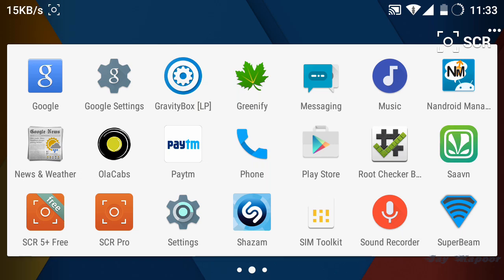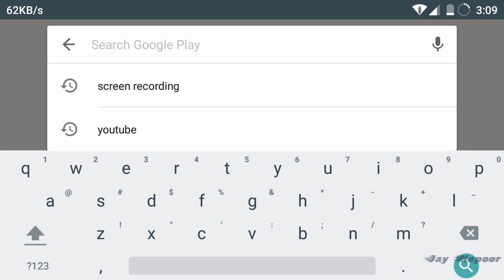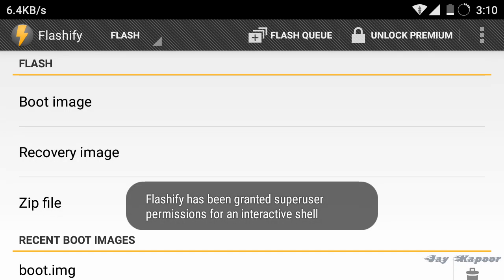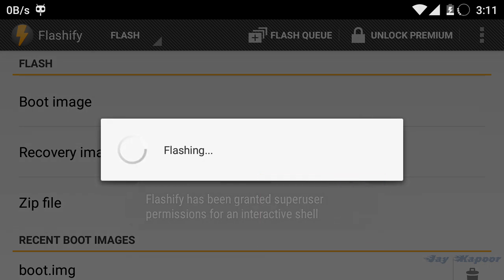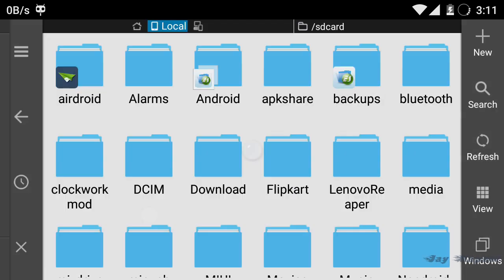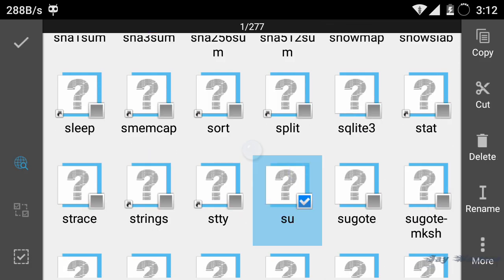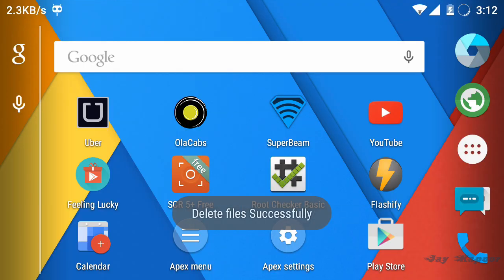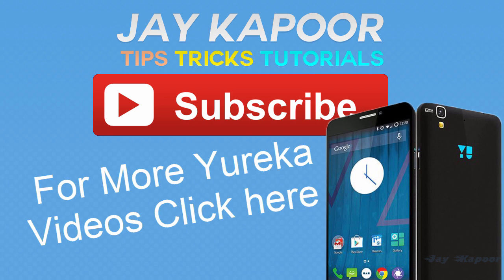How to Unroot YU Yureka Without PC! Cm11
If you are ROOTED then YOU HAVE TO Unroot Inorder to update to lollipop.Want to Unroot your Micromax YU Yureka easily without PC to get OTA Updates.This is the perfect video for you then.